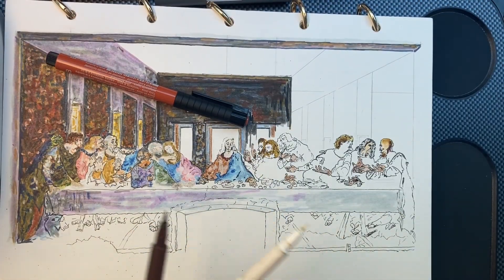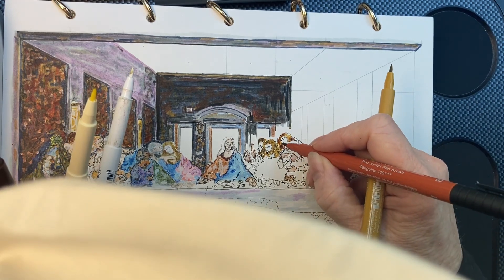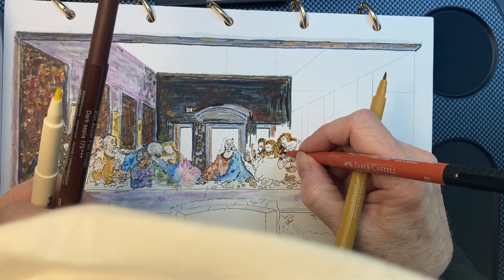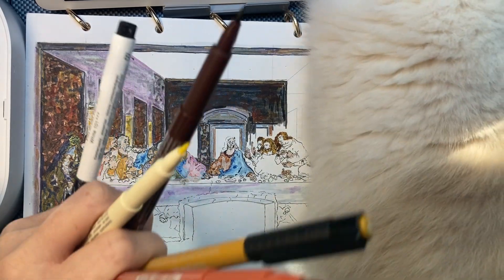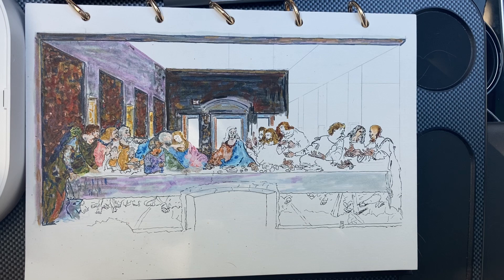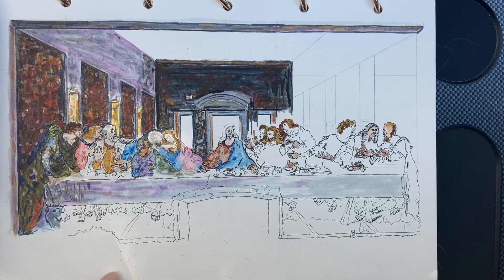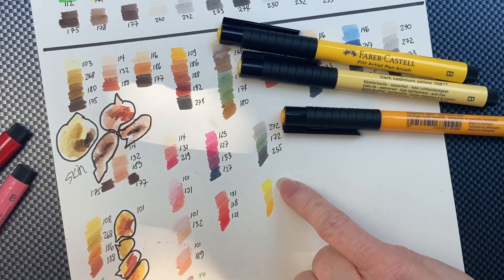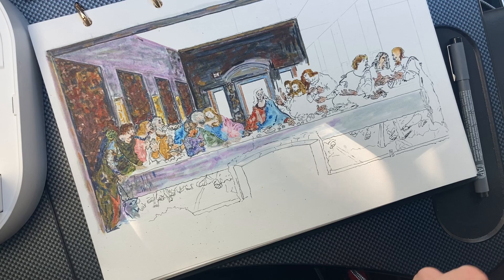The Last Supper 8